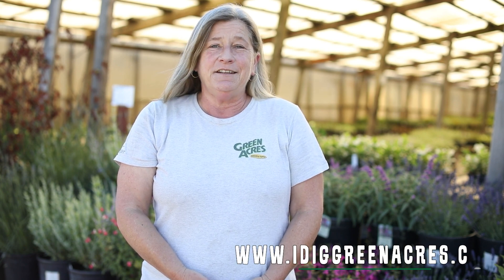All About Pollinators (How To Attract Pollinators)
Julie walks us through all you need to know about Pollinators. Why attracting pollinators to your gardens are important. How to attract them and more!